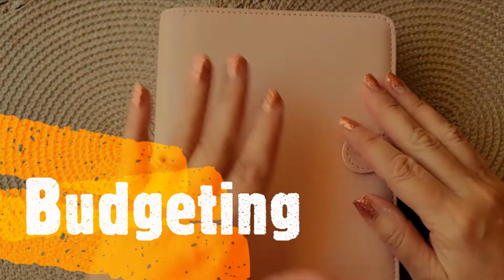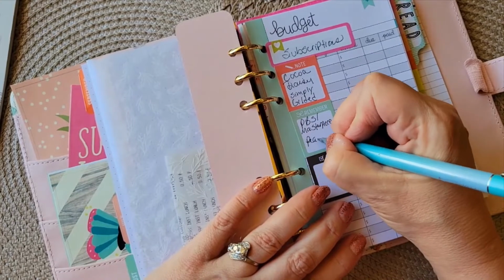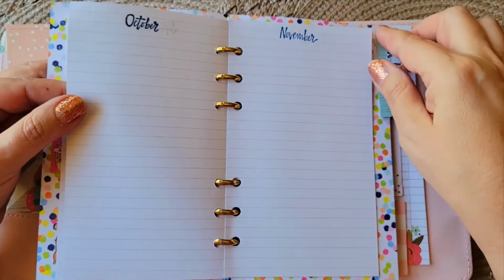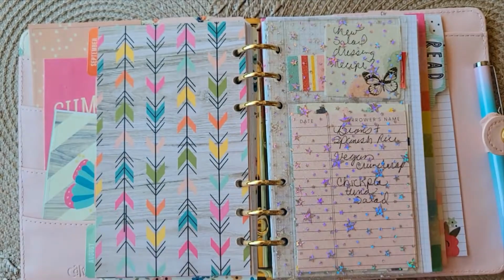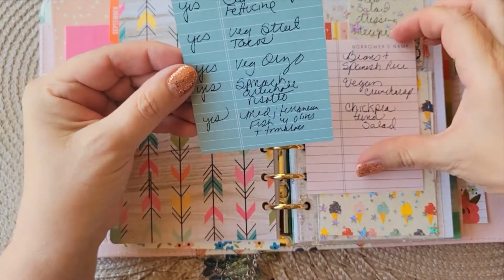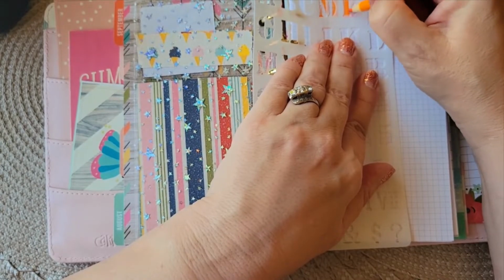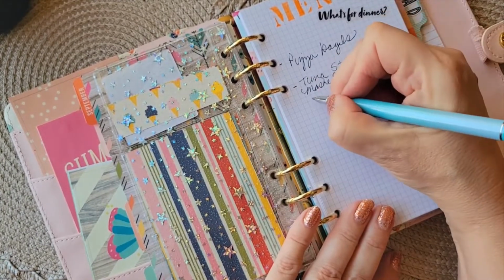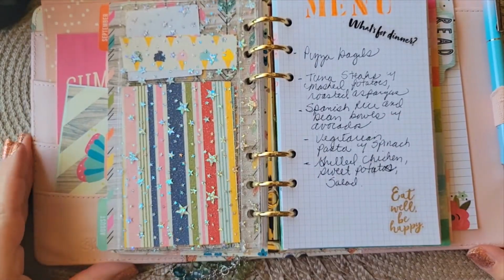Planner Talk: 5 Ways To Use Your Planner Without Planning